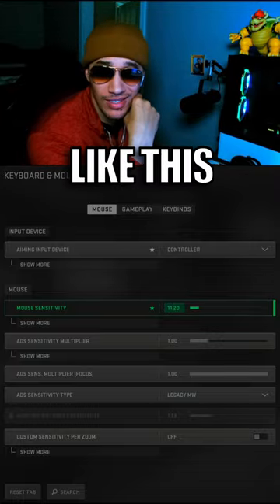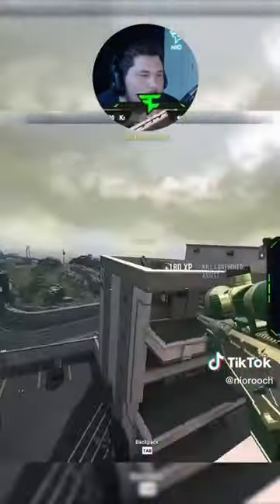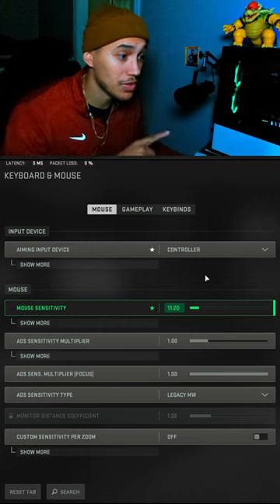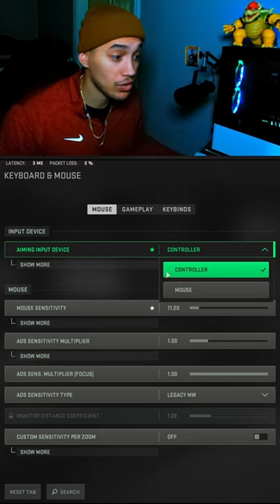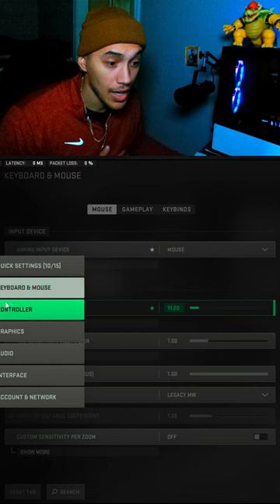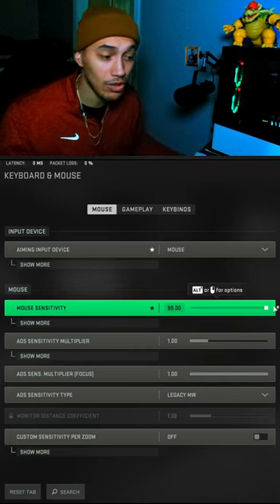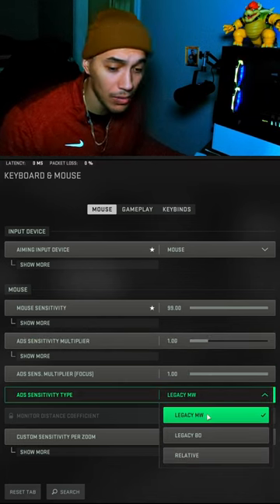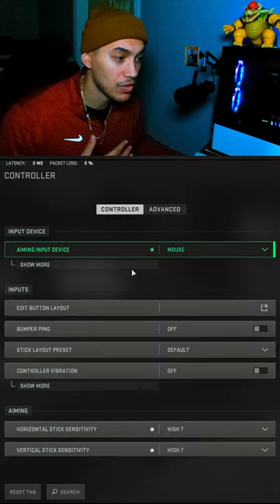*BEST* Mouse and Keyboard Settings For Ashika Island Warzone!!!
​ @FaZeNio You are the goat!! I wish I could play mouse and key!